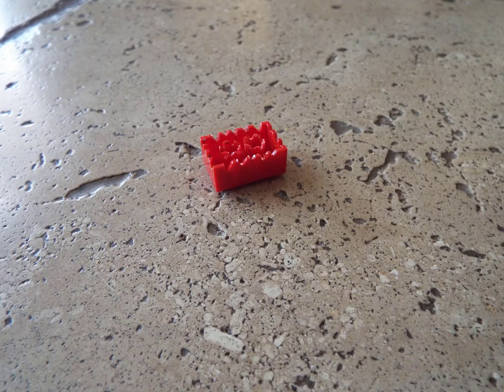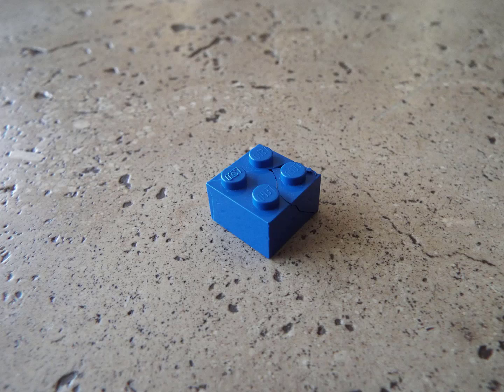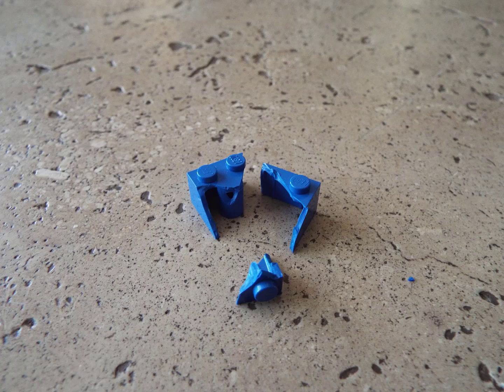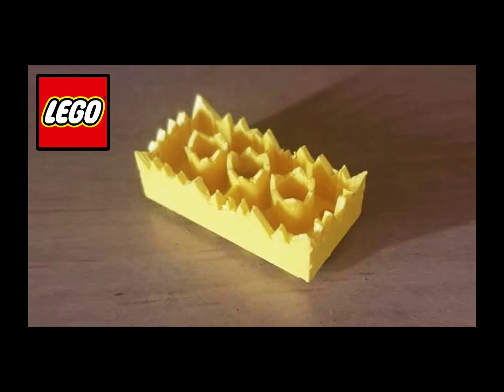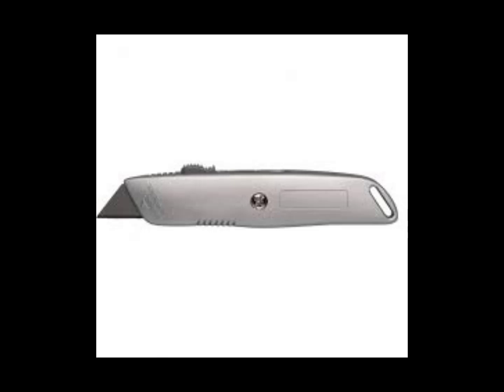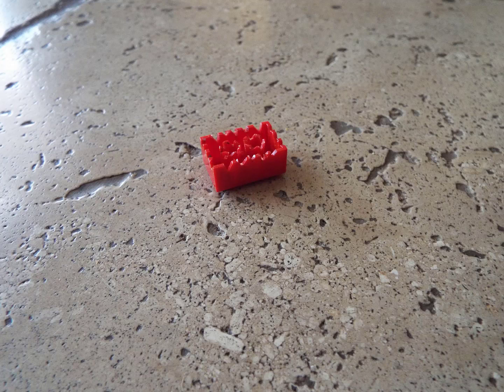why I made this very Painfull Lego brick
donations if you do donate thank you it really helps in this video I will tell you why I made this Lego brick. (I made this myself this is not from some website).

(this video was not made to shame Lego for my brick breaking)